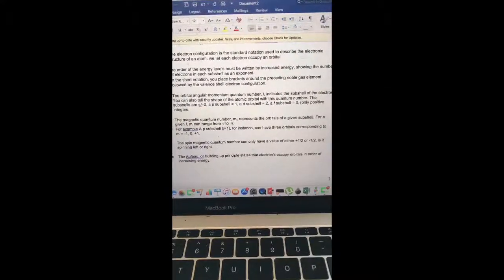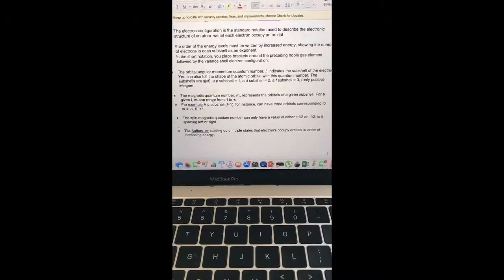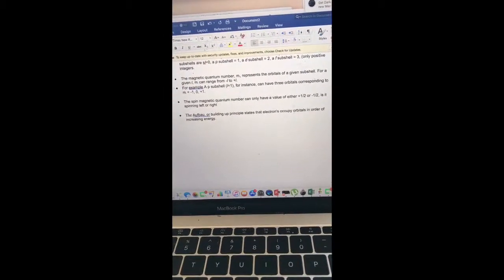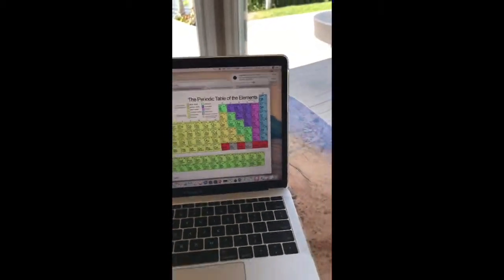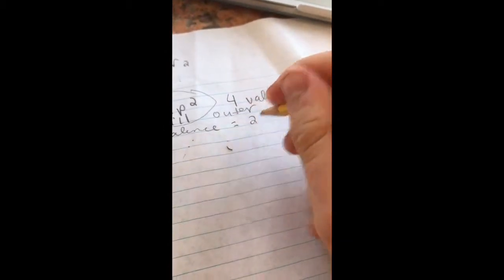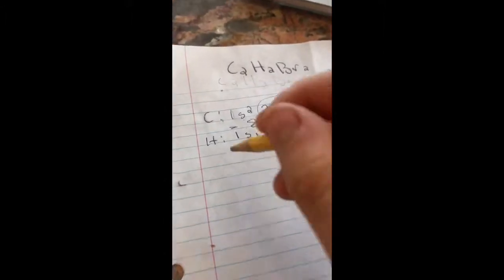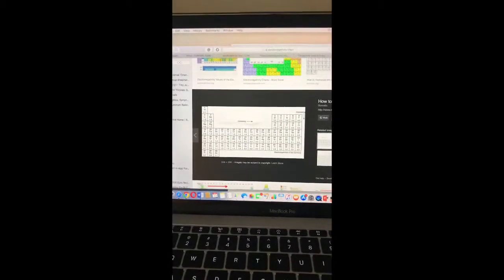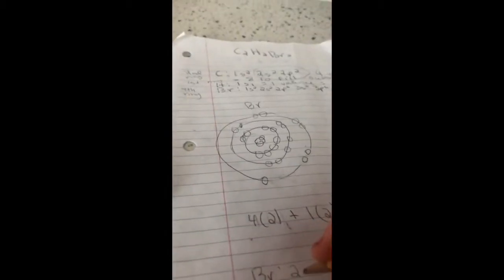CD203EF2 00F0 46F6 B8F8 2AE3334508ED